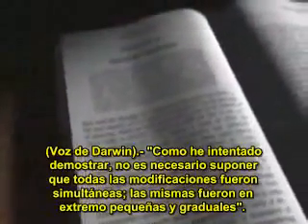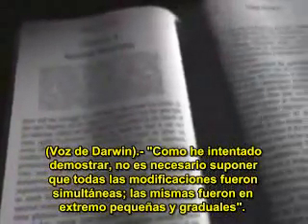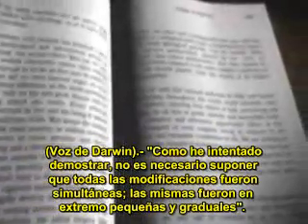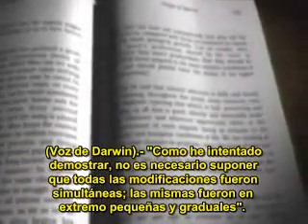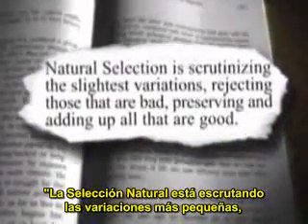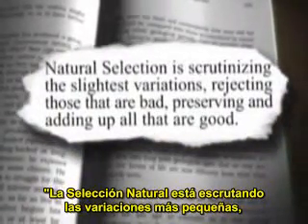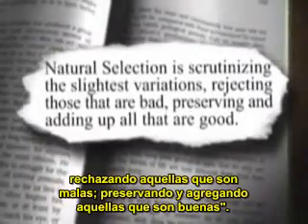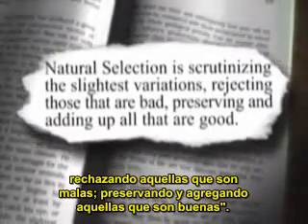Descubriendo el Misterio de la Vida - Parte 3/7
Unlocking the Mystery of Life - En 1859, Charles Darwin publicó "El Origen de las Especies". En este, él argumentó que toda la vida en la tierra fue el producto de procesos naturales no dirigidos.
Tiempo, suerte, y selección natural. Desde Darwin, los biólogos han dependido de tales procesos para describir el origen de los seres vivientes.
Pero hoy este enfoque está cambiado como nunca antes.
"Descubriendo el Misterio de la Vida" es la historia de científicos contemporáneos que están presentando una poderosa, pero controversial idea: la teoría del "diseño inteligente". Esta es una teoría basada en evidencia bioquímica fascinante.
A través de animaciones computarizadas de tecnología de punta, "Descubriendo el Misterio de la Vida", te transporta dentro del interior de la célula viva para explorar los sistemas y máquinas que llevan el inconfundible sello del diseño. Descubre lo intrincado de un motor giratorio de una célula microscópica (flagelo), el cual gira a 100.000 revoluciones por minuto.
Dentro del núcleo de la célula explora la maravilla del ADN, una filiforme molécula que almacena instrucciones para construir los componentes esenciales de cada organismo vivo. Esto es parte de un sistema biológico procesador de información más complejo y más poderoso que cualquier red computarizada.
Este extraordinario documental examina el caso científico del diseño inteligente; una idea con el poder para revolucionar nuestro entendimiento de la vida... y para descifrar el misterio de sus orígenes.
Audio en inglés y subtítulos en español.